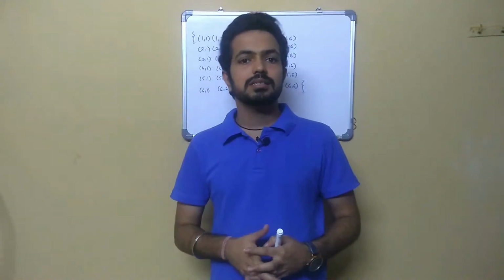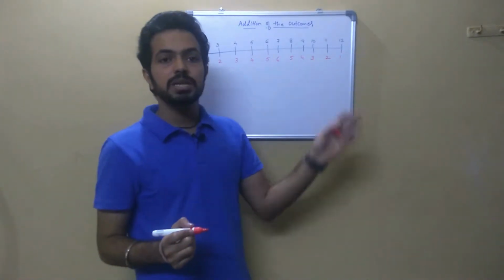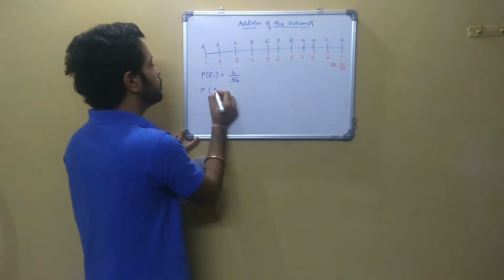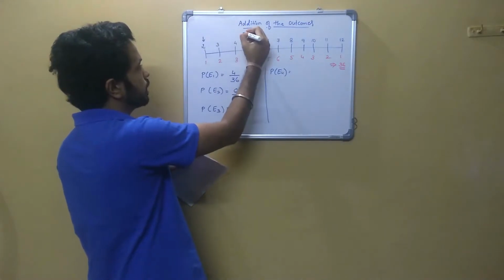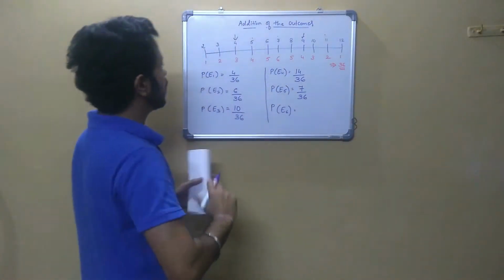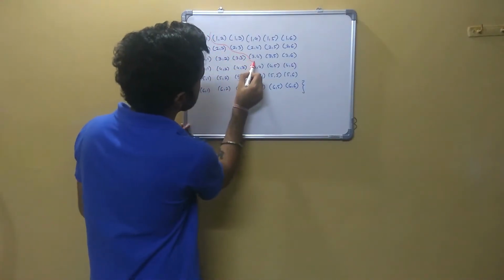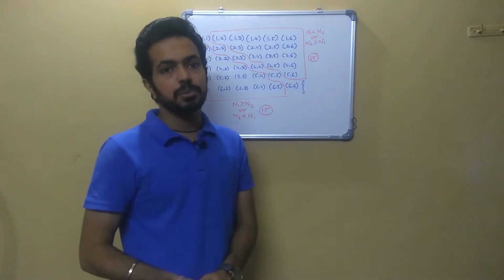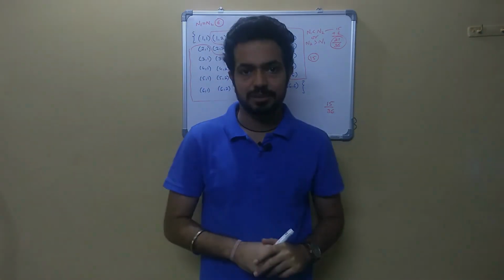Solve Dice Questions in 10 Seconds ! | Shortcut tricks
In this video I explain how you can solve Probability questions involving two dice in 10 seconds or less ! It is a MUST watch video for people preparing for various entrance exams. Share it with friends.

Also, check my videos on how to multiply quickly !